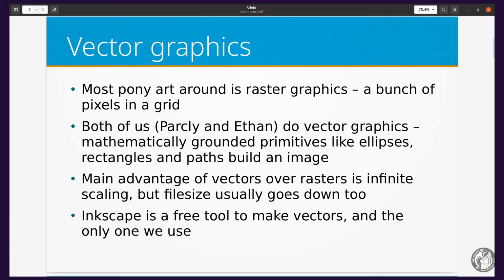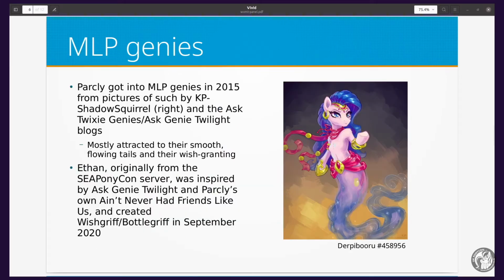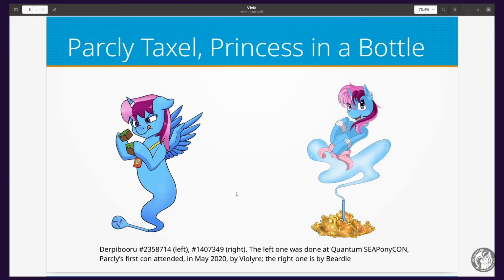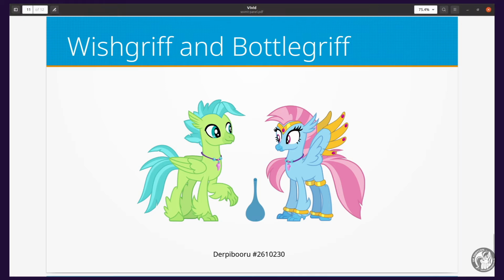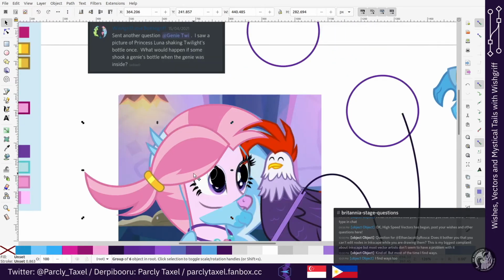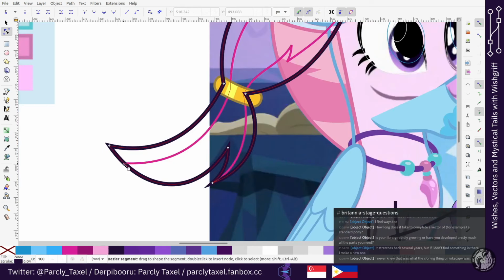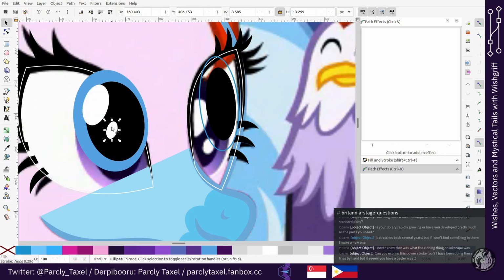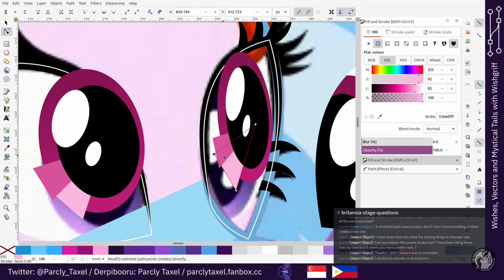Wishes, Vectors and Mystical Tails - UK PonyCONLINE 4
This video was originally streamed as part of UK PonyCONLINE: Welcome to the Maneframe on the weekend of 8th and 9th May 2021, UK PonyCon's fourht adventure into online conventions. In organising this event, we provided a place for us to meet, discuss our passion and have fun, even if it wasn’t in person.